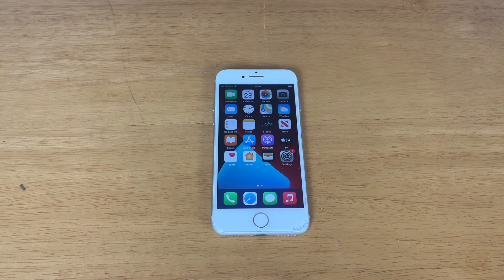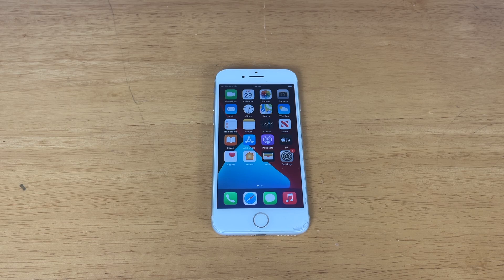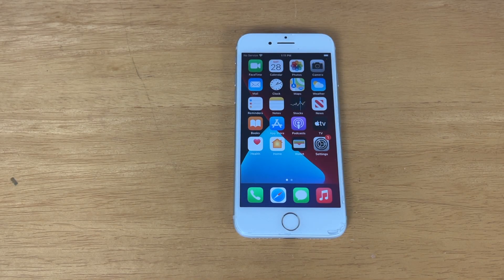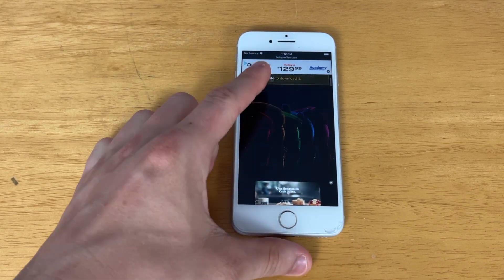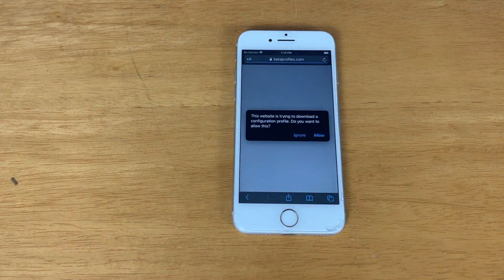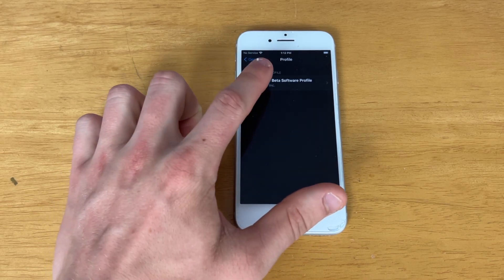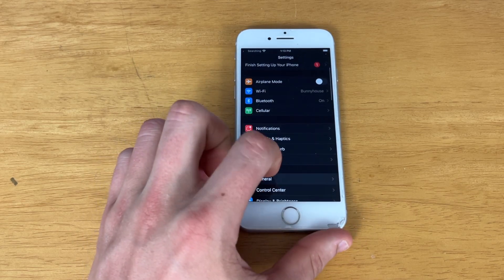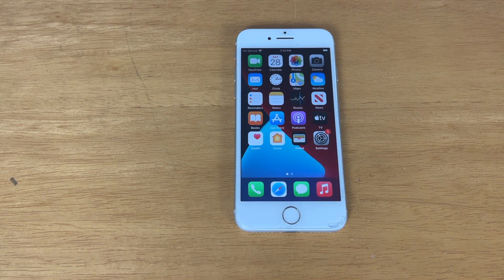How to Install iOS 16 beta! Everything You Need to Know Before It's release!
In this video, I'm showing you how to install the developer beta of iOS 16 on the day of its release!